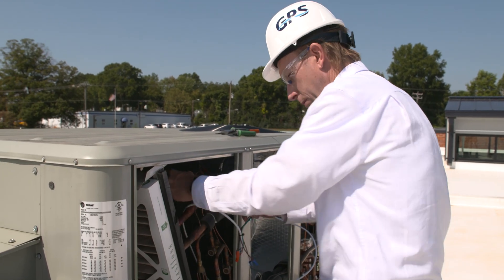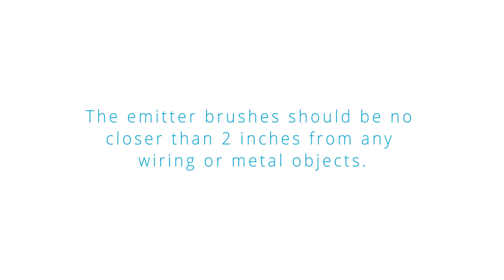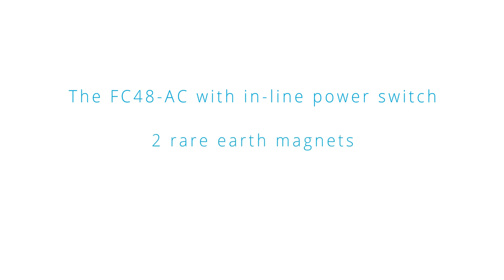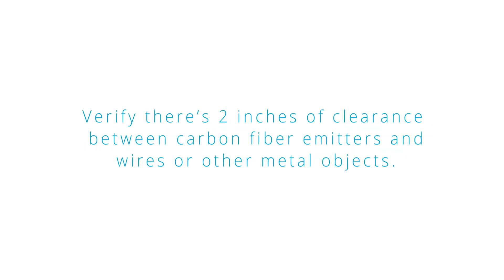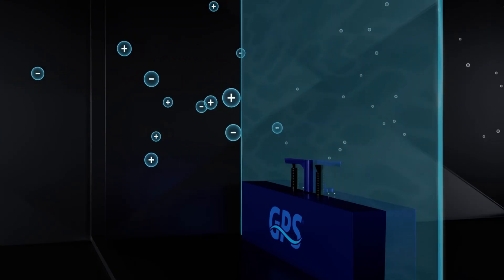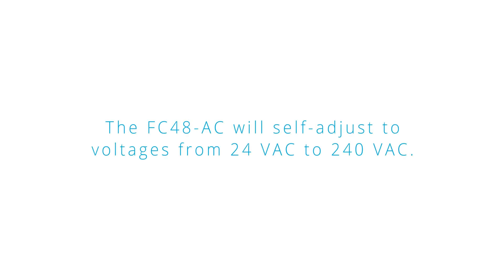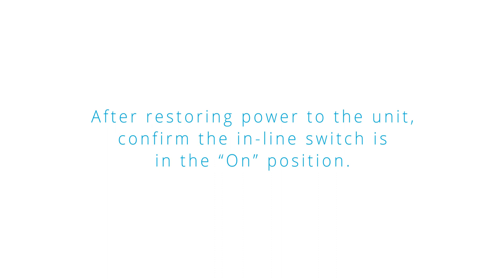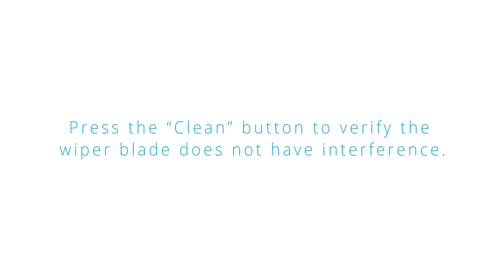GPS Installation Video FC48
How to install the GPS-FC48-AC model from GPS.